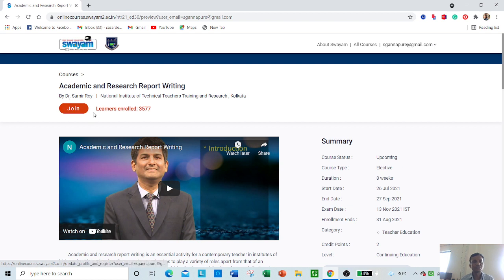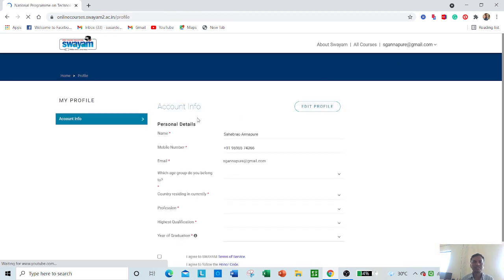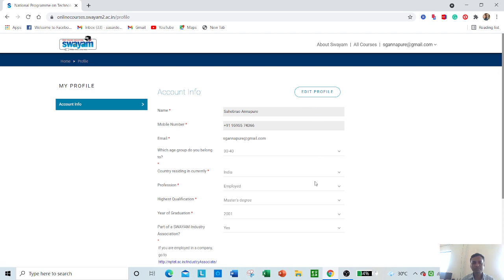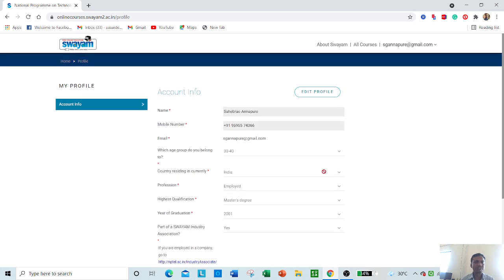Swayam part 4 Eng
LMS-Swayam part 4  Eng by Dr. Annapure S.G.